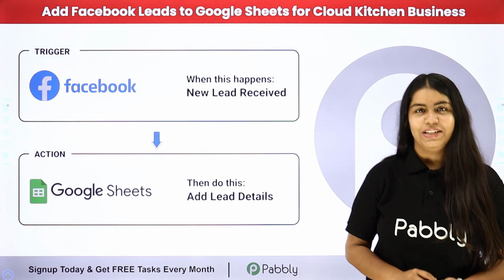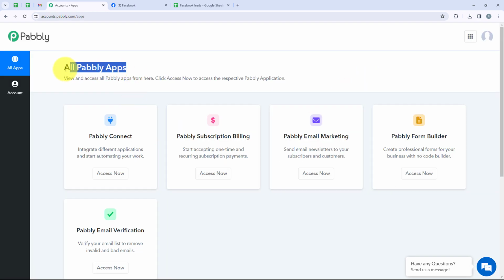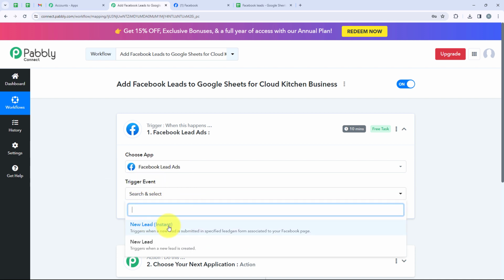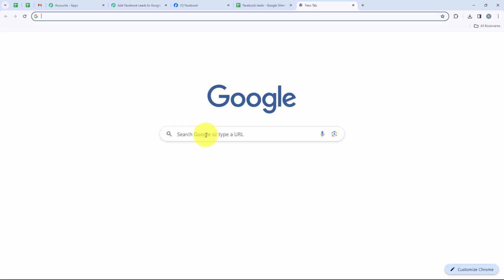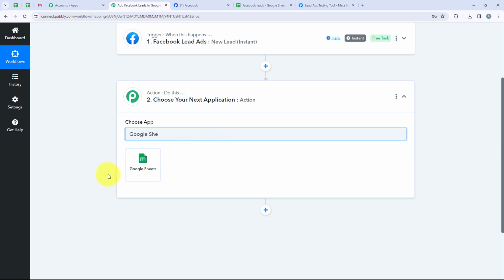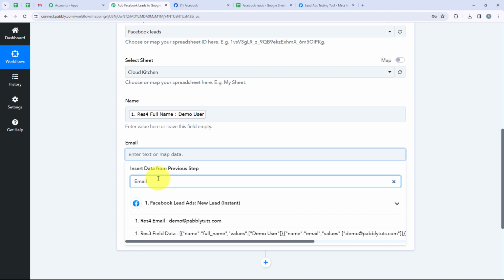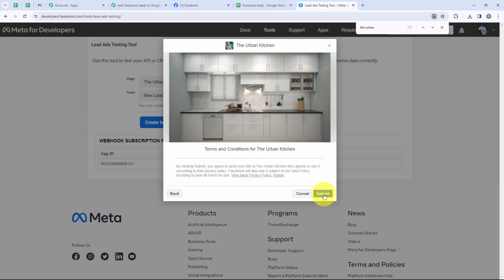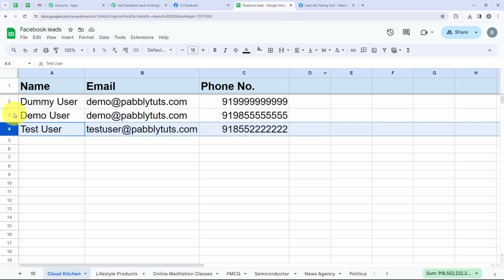How to Add Facebook Leads to Google Sheets for Cloud Kitchen Business | Facebook Lead Ads Automation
In this video,you'll discover how to seamlessly transfer your Facebook leads into Google Sheets for your Cloud Kitchen business using Pabbly Connect. If you're managing a Cloud Kitchen business and want to efficiently organize and track your Facebook leads for follow-up and nurturing, you're in the right place. In this step-by-step guide, we'll walk you through the process of automatically adding Facebook leads to Google Sheets, ensuring that you have all your lead information in one centralized location for easy access and management.

Join us as we explore the integration possibilities between Facebook and Google Sheets, empowering you to streamline your lead generation efforts and optimize your marketing strategies. Say goodbye to manual data entry and hello to automated lead tracking with this comprehensive tutorial.

Don't forget to hit the like button if you found this tutorial helpful, and leave a comment below to let us know what other lead management guides you'd like to see.

1. Automation: Pabbly Connect offers automation capabilities that can help you automate mundane and repetitive tasks. This allows you to save time, money and resources.

2. Integration: Pabbly Connect provides a wide range of integrations so that you can connect different web services with each other. This helps you to create smarter workflow processes and make your business more efficient.

3. Security: Pabbly Connect takes security seriously and provides an industry-standard security system to protect your data and applications.

4. Scalability: Pabbly Connect is highly scalable and allows you to easily add new applications and services to your workflow.

 5. Cost-effective: Pabbly Connect is cost-effective and provides plans for different business sizes.